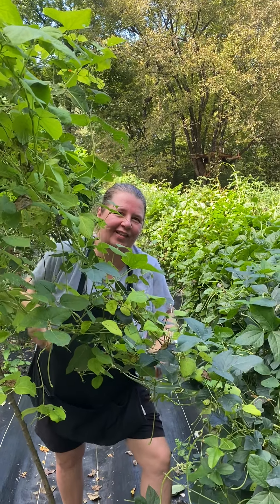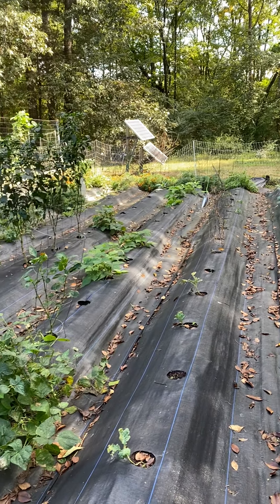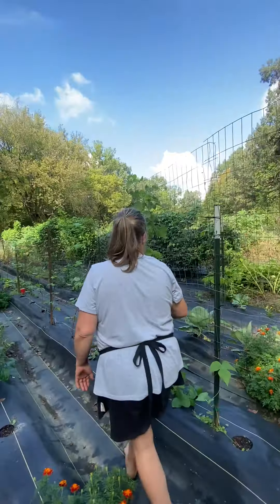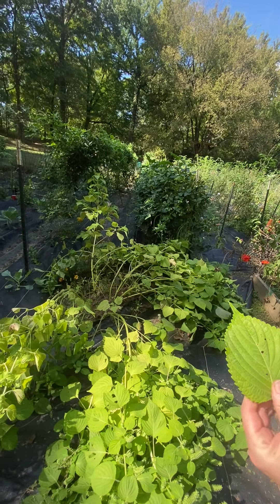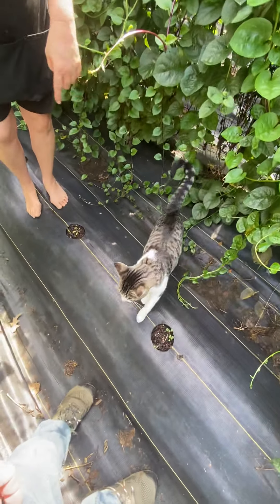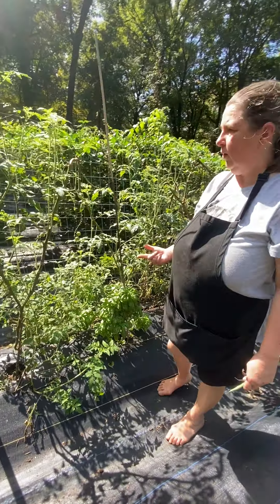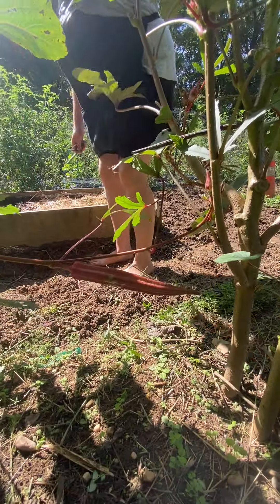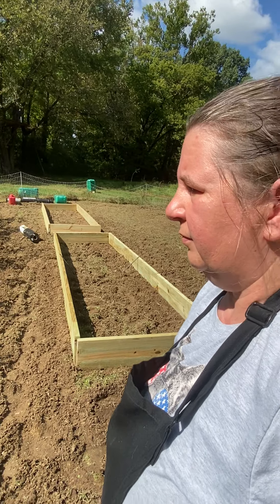October 4, 2021 Garden Tour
Take a walk through the garden see what’s producing this fall and see what’s ahead for the winter garden.